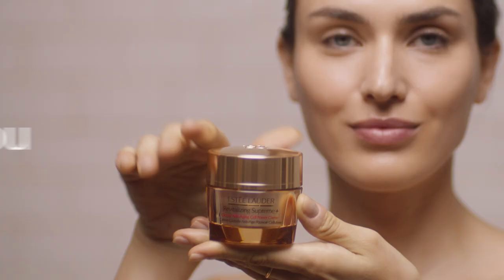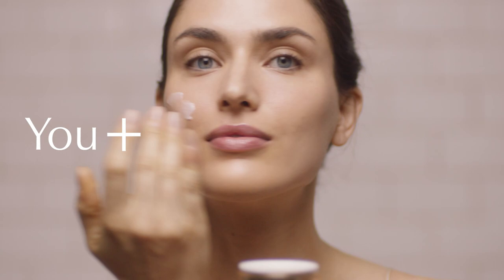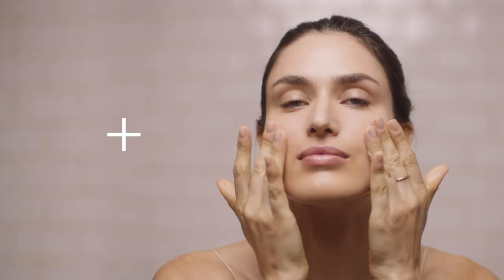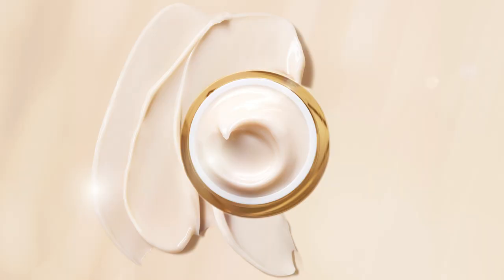Revitalizing Supreme+ | Start the Day with YOU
Discover the key to SupremeSkin with Revitalizing Supreme+ Global Anti-Aging Cell Power Creme. Powered by our exclusive Moringa Extract, this multi-action moisturizer optimizes skin's cellular potential, dramatically reducing the look of lines and wrinkles.